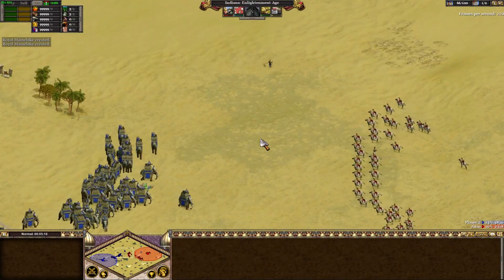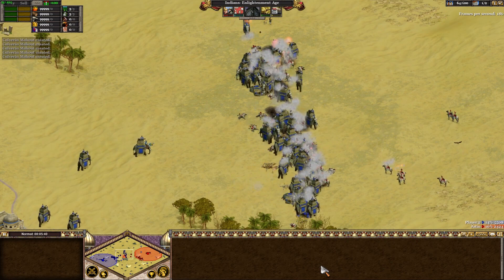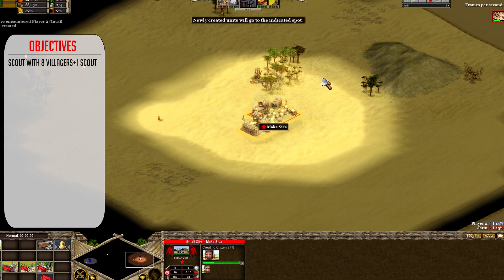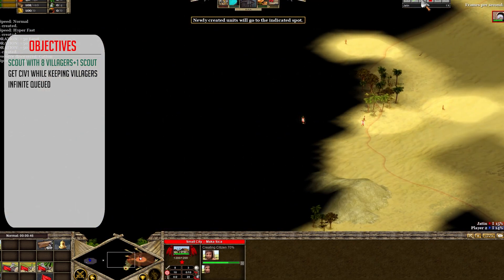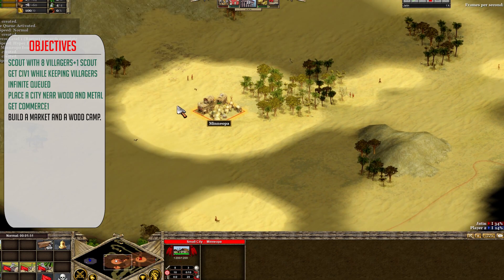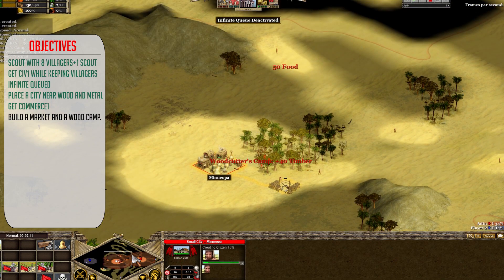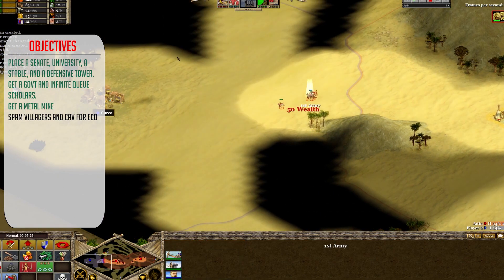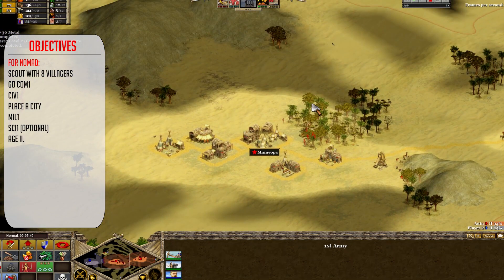Rise of nations Tutorial #14: Lakota early game build order